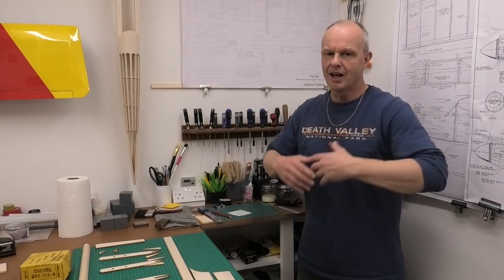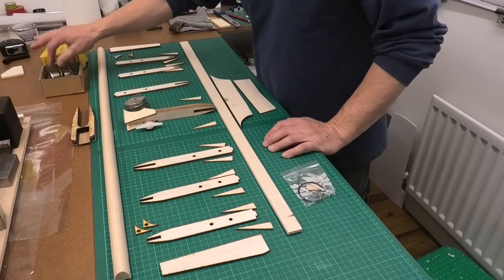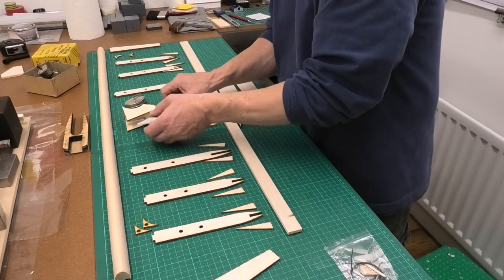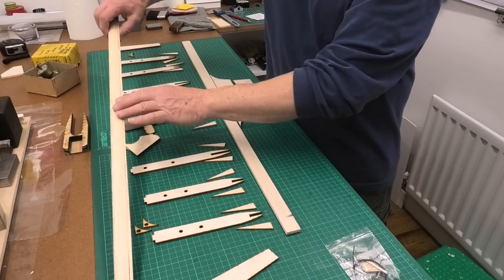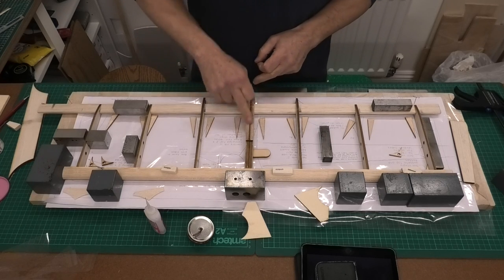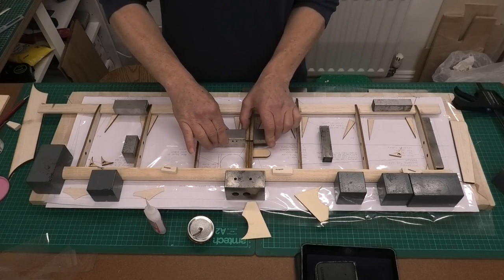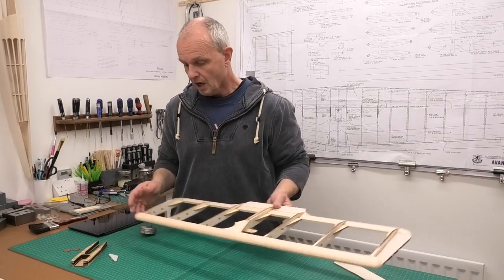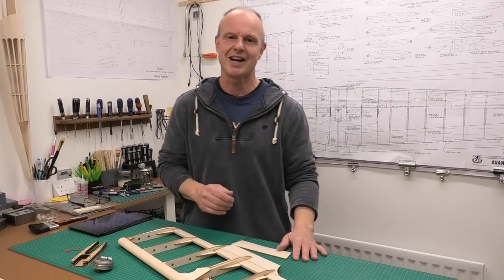Fly-Me Control Line Combat Trainer by Hobbins Hobbies: Pt 2 - Let's Start Building!!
This is a short build and flight series for the "Fly-Me" Control Line Combat Trainer supplied by Tim Hobbins, at Hobbins Hobbies.  In Pt  2 - Let's Start Building!!